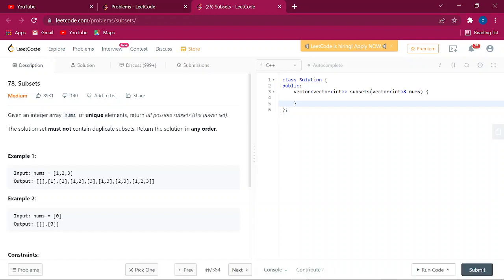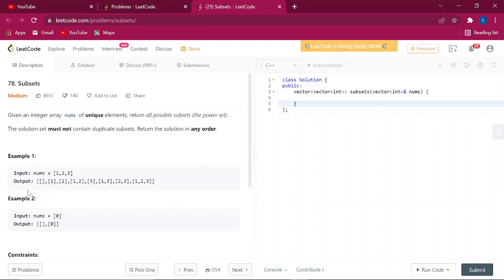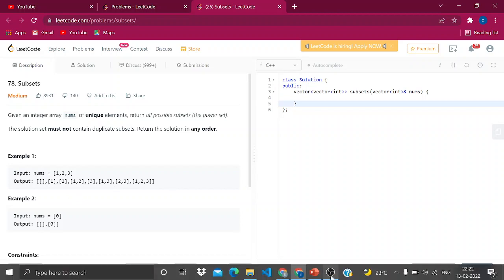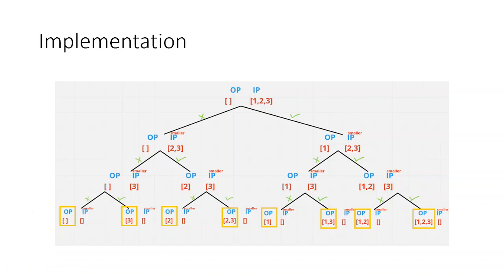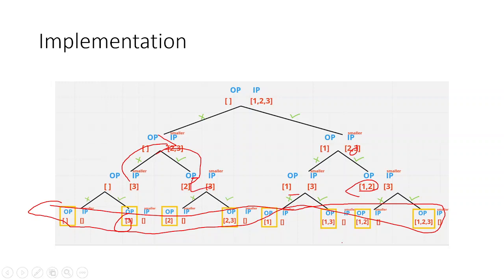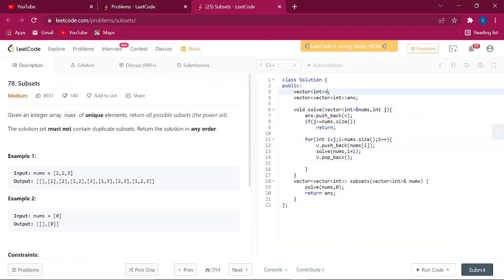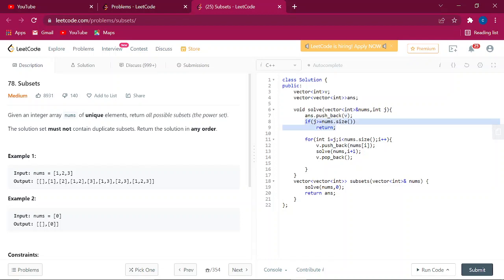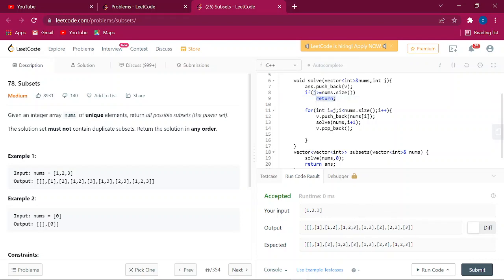Subsets|| DSA series || Code wild